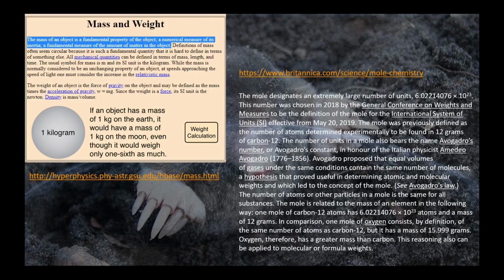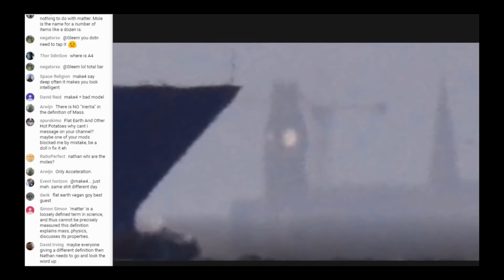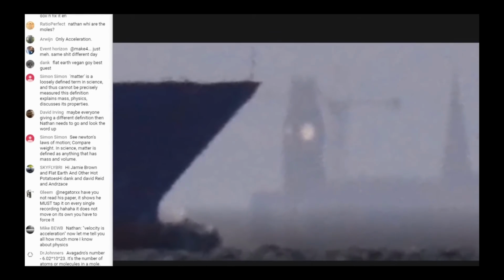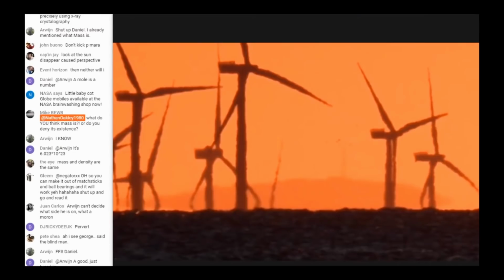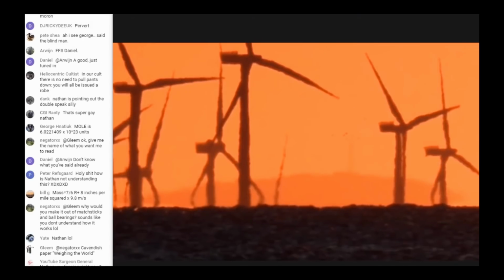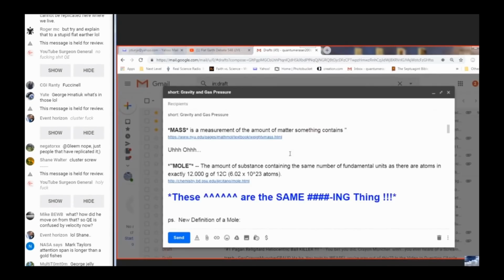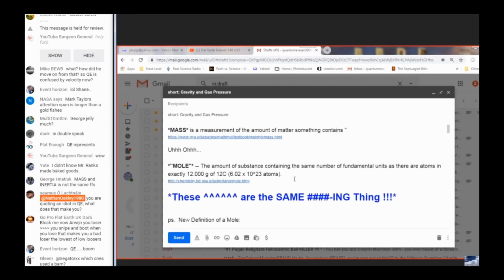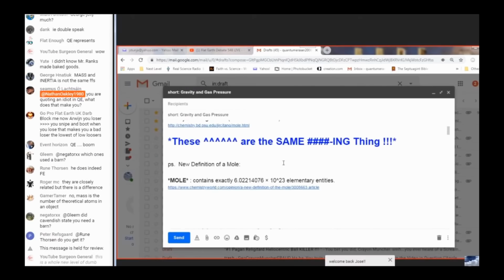Nathan Oakley Does Moles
Listen to Nathan Oakley, Arwijn, QE and a host of others totally confuse themselves over the difference between mass and a mole of a substance. It's classic!

This was actually on Quantum Eraser's channel, not Nathan Oakley's channel - link is below.